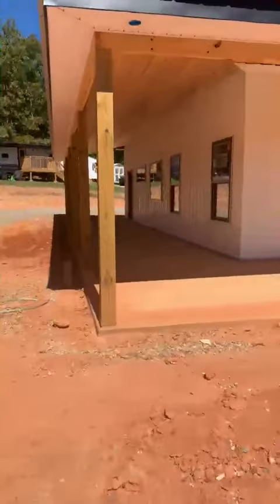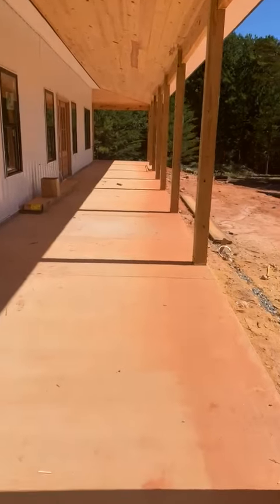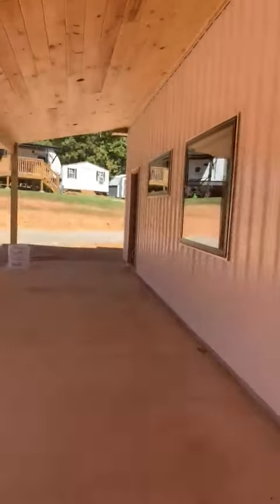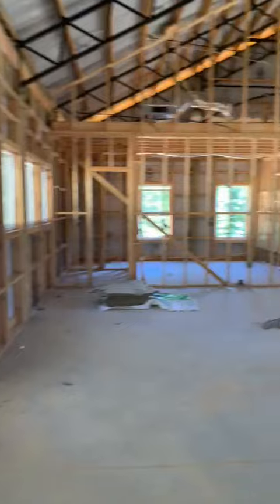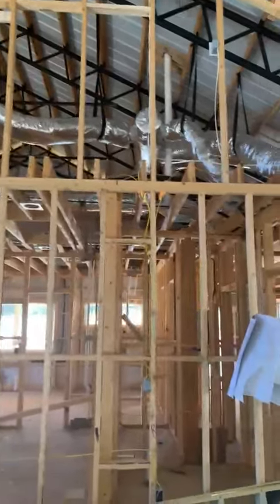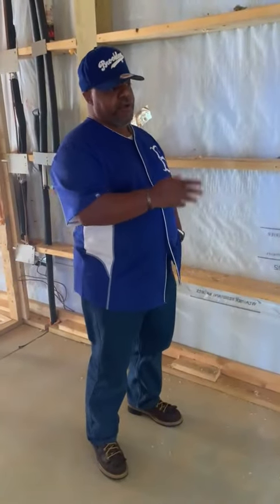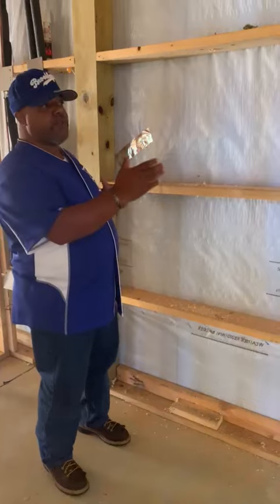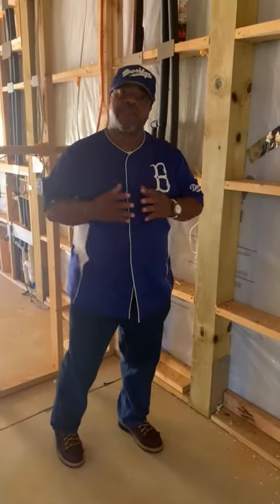What is the difference between a pole barn building and a post frame?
The Barndo Co builds custom barndos all around the Southeast US.